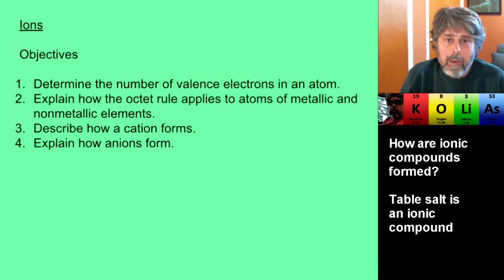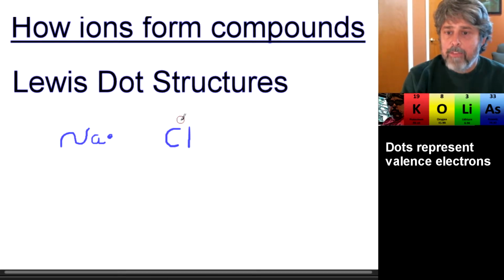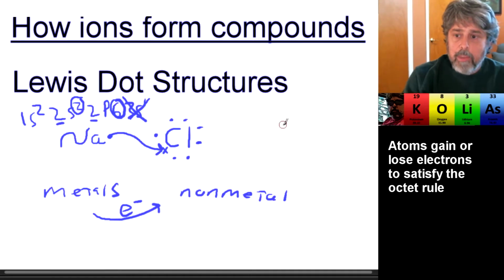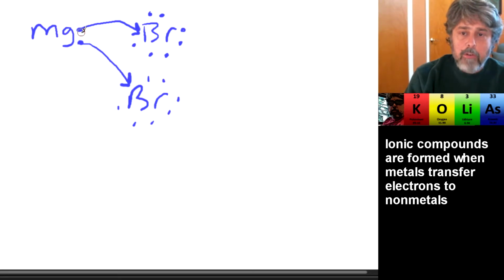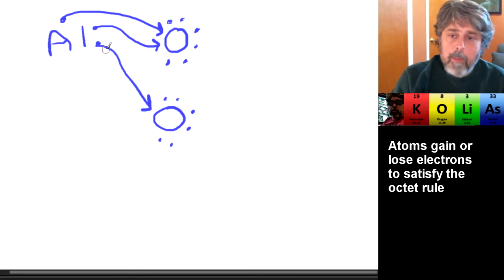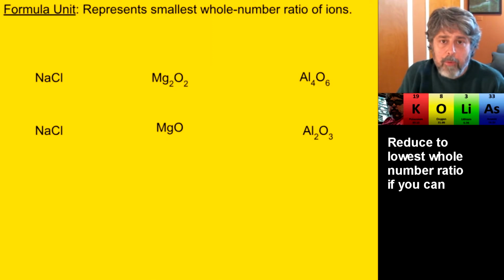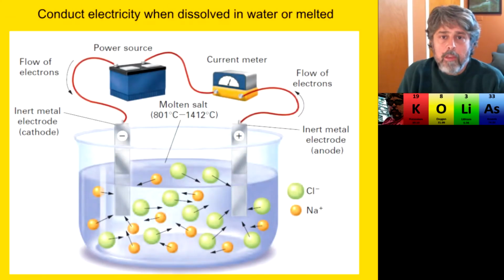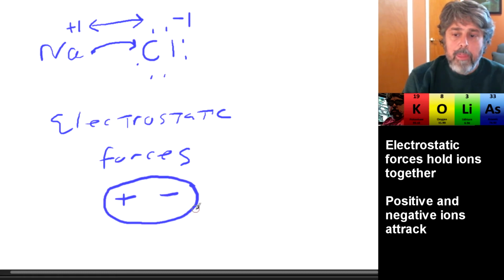Ionic Bonds - Ions Unit 7 Part 1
Form Lewis dot structures for ionic compounds. Determine the number of valence electrons in an atom of a representative element. Explain how the octet rule applies to atoms of metallic and nonmetallic elements. Describe how cations form. Explain how anions form.

Vocabulary: valence electrons - electron dot structure - octet rule

for more chemistry.